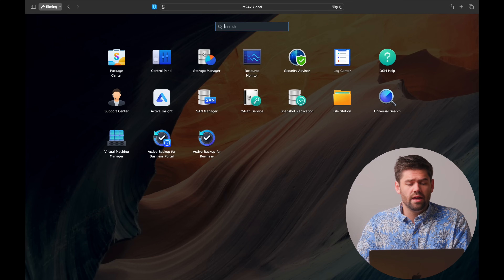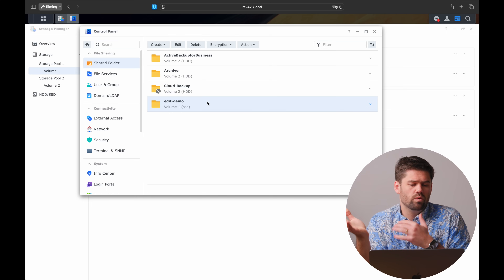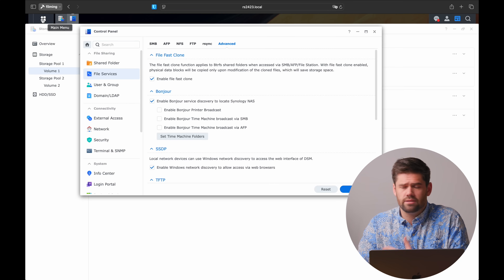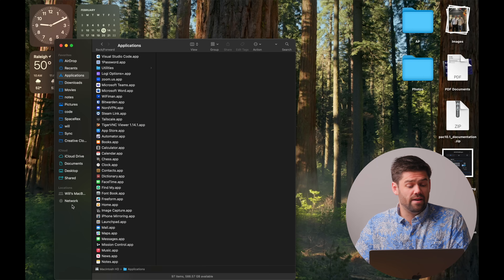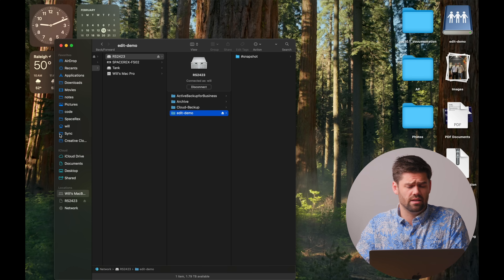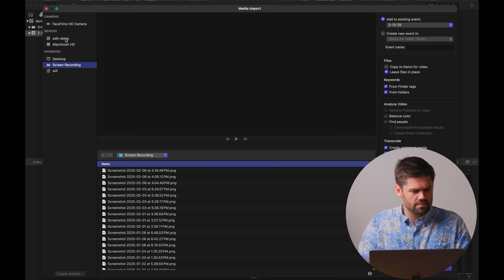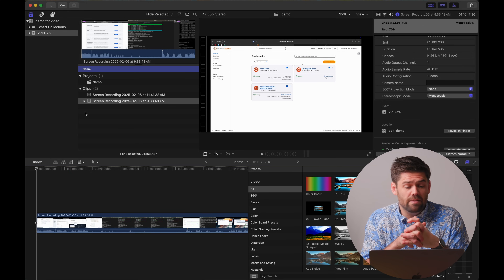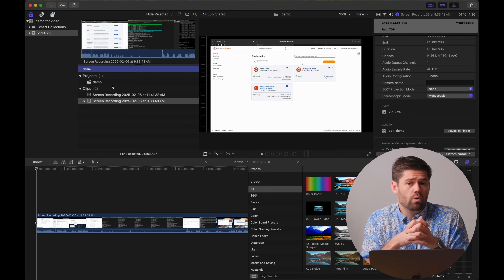How to use Final Cut Pro on a Synology NAS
Products mentioned*:
10GbE thunderbolt
2.5GbE USB-C

My Synology Recommendations For Video Editing*:
Hard drives I recommend
Great all around NAS

TOC:
00:00 Introduction
03:03 Synology settings
08:42 Final Cut workflow
12:13 Effects and plugins
13:36 Conclusion